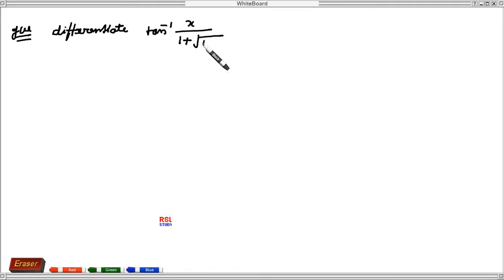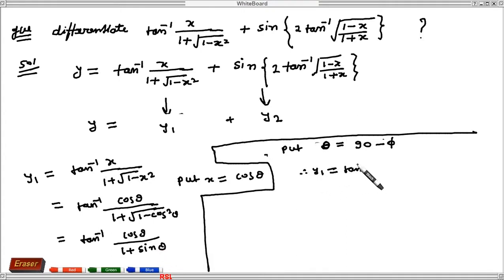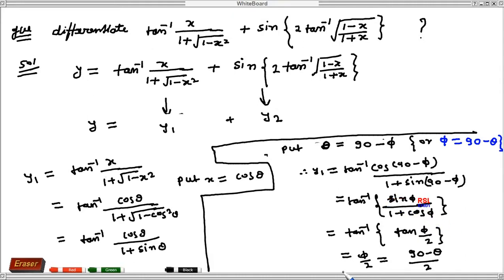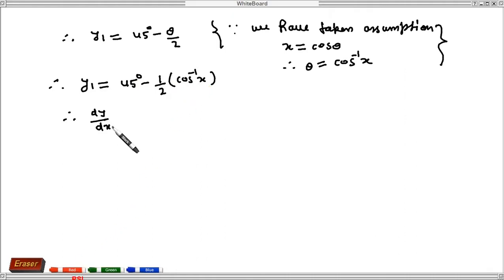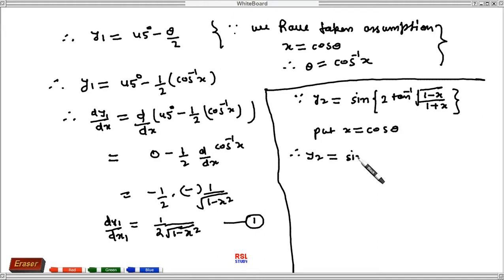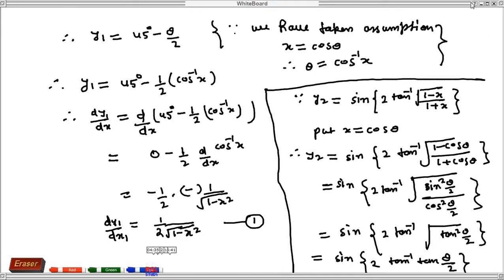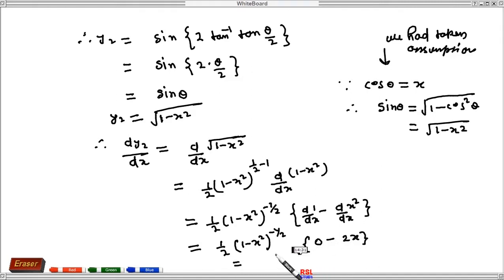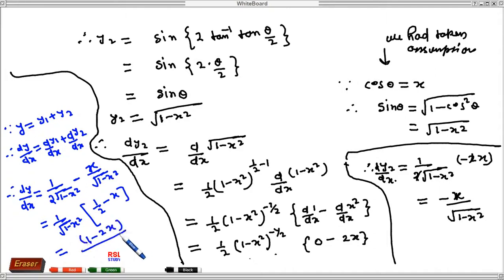💧💧USA CALCULUS math VOL17 /class 11th /class 12th // competition /OTHER competitive examination☀☀